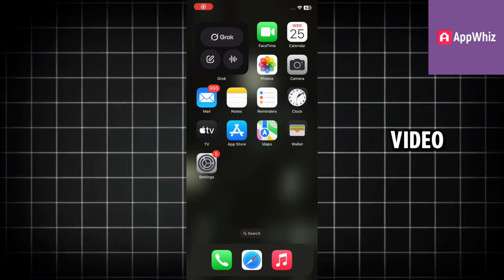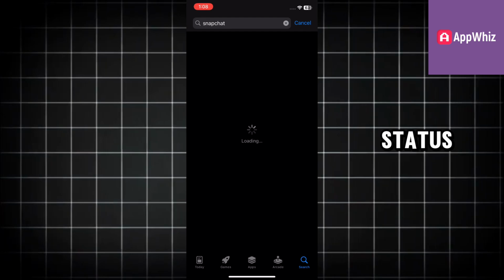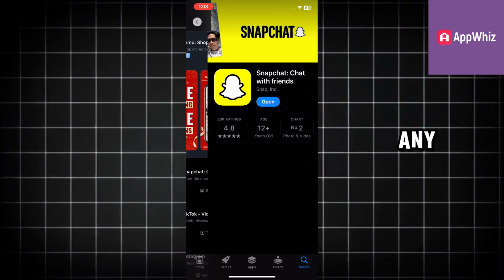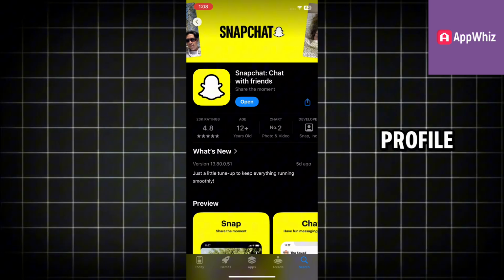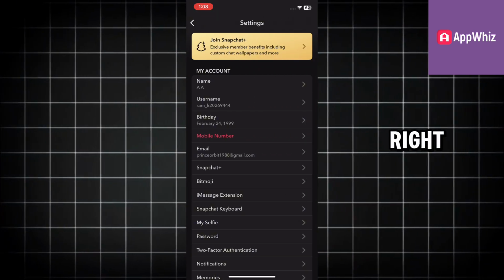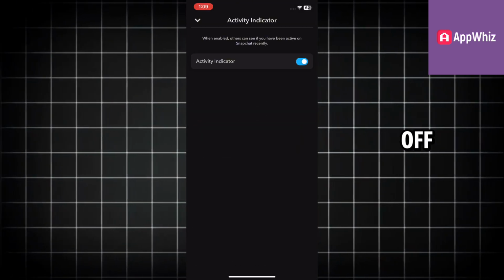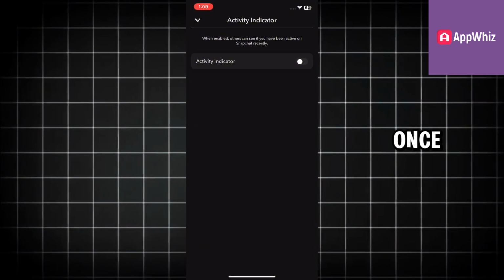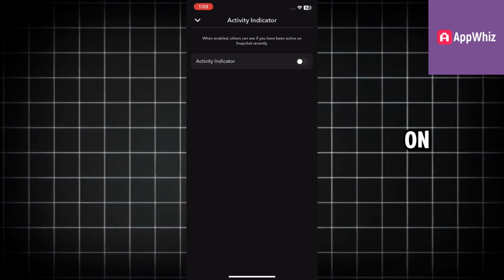How to Turn Off Activity Indicator on Snapchat (Hide Online Status)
Want to hide your online status on Snapchat? In this quick tutorial, I’ll show you how to turn off the Activity Indicator so others can’t see when you’re active on Snapchat.

Managing your privacy settings is important if you don’t want friends or followers to see when you’re online. The Activity Indicator feature allows you to control your visibility in just a few taps.

In this video, you’ll learn:
How to update Snapchat to the latest version
How to find the Activity Indicator setting
How to turn off online status on Snapchat
How to manage Snapchat privacy settings
Once disabled, other users won’t be able to see when you’re active.

⏱️ Chapters
00:00 – Turn Off Activity Indicator on Snapchat
00:08 – Update Snapchat App
00:20 – Open Profile & Settings
00:35 – Find Activity Indicator Option
00:50 – Disable Online Status